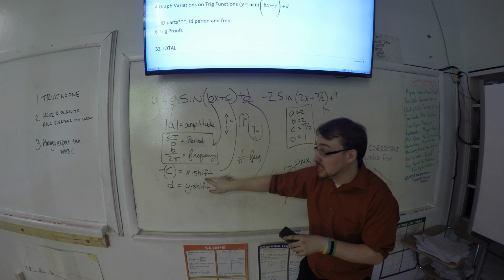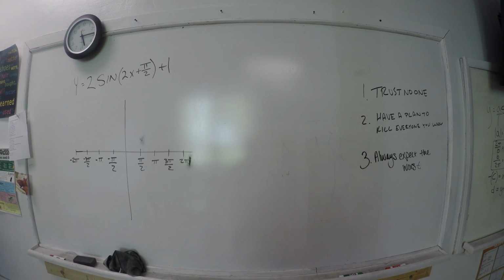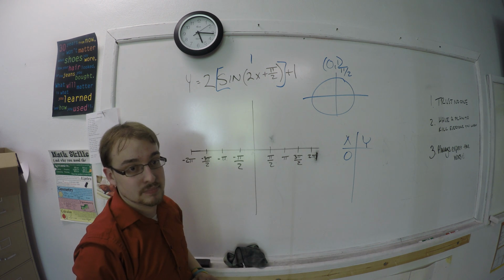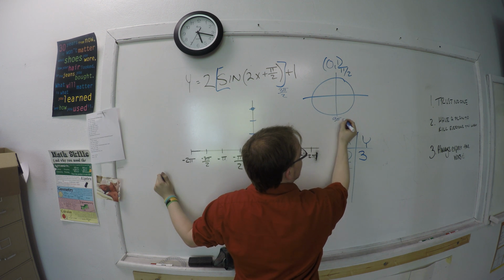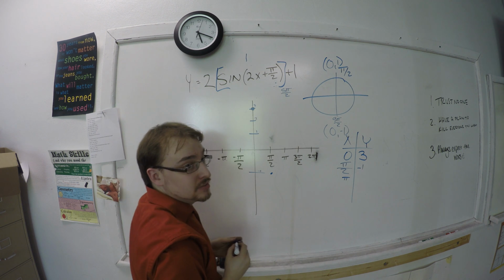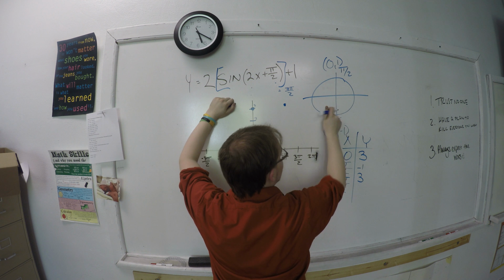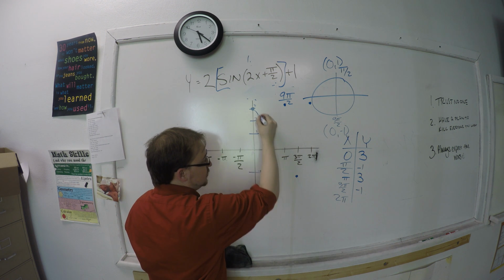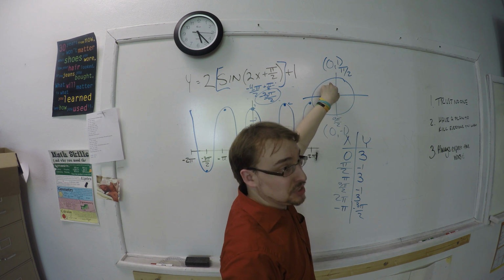Pre Calc Review Pt 9